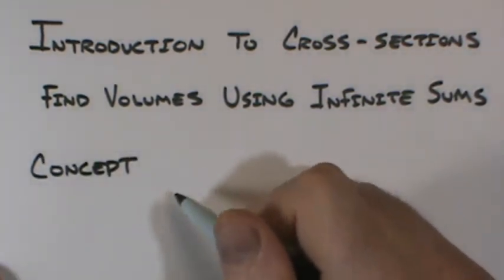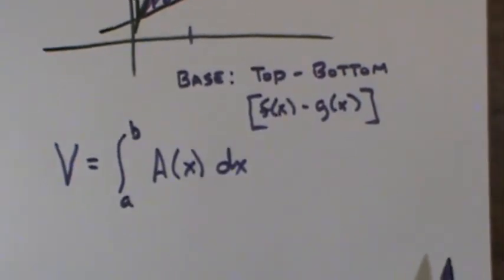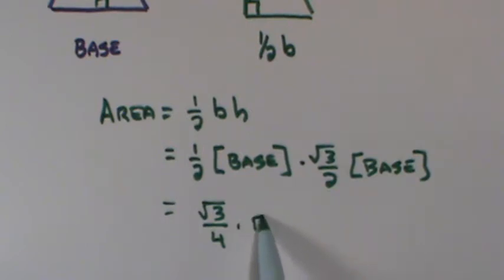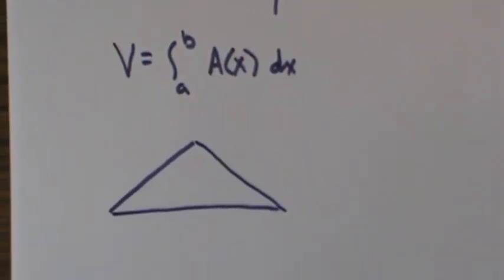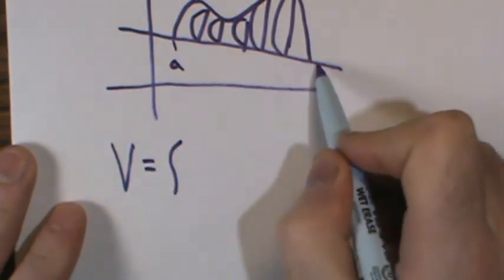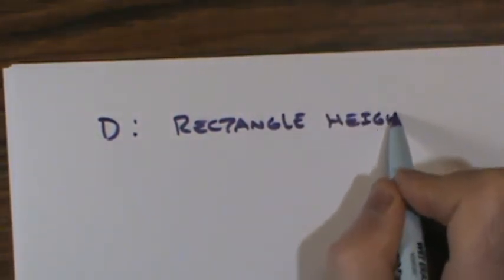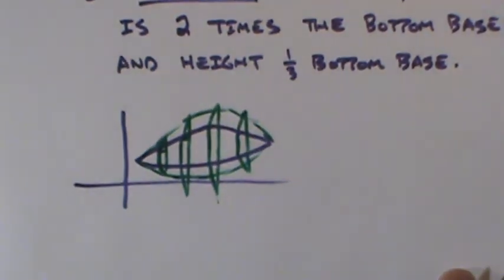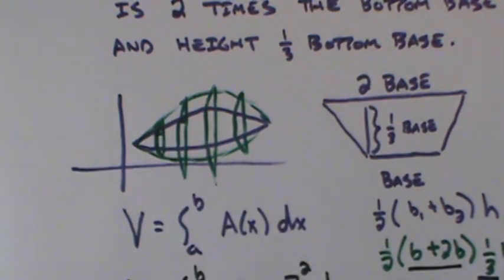Introduction to Volumes by Cross-Sections or Slicing